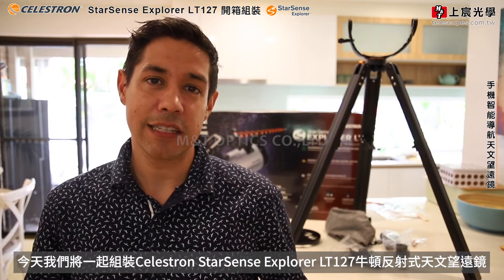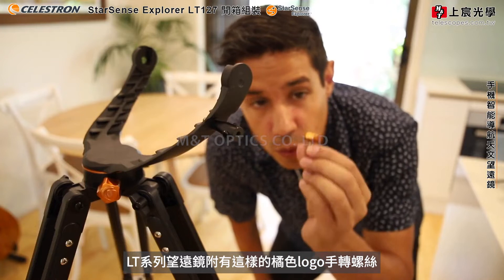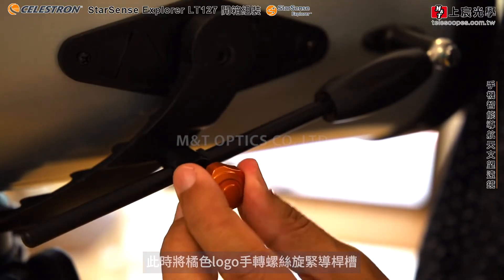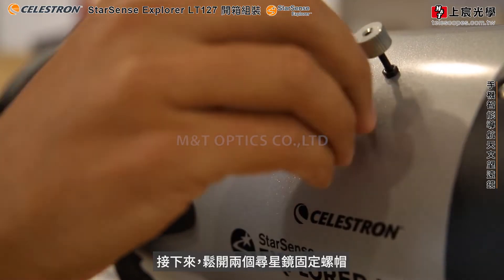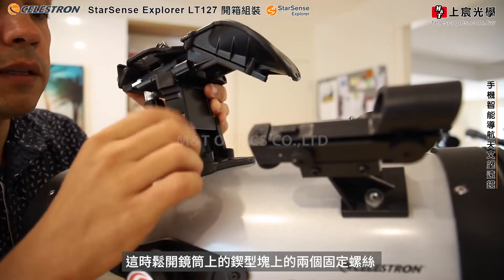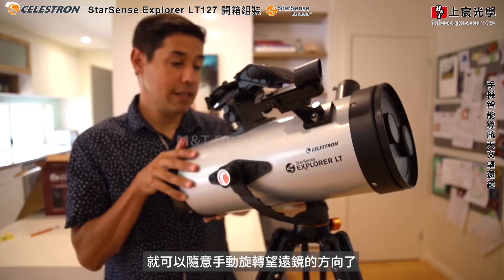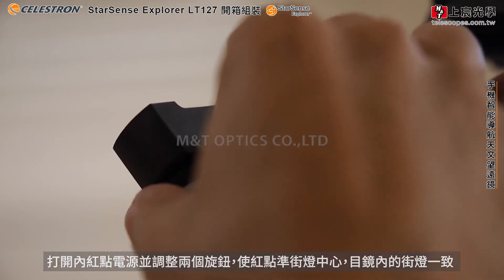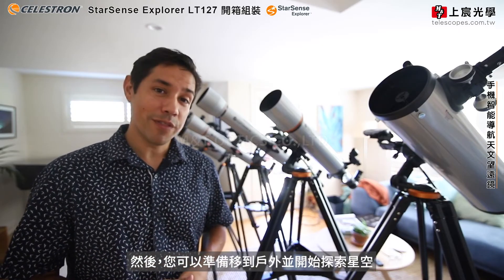Celestron 智能APP導航天文望遠鏡｜上宸光學｜Celestron StarSense Explorer LT127開箱組裝影片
素材來源：Celestron 行銷授權